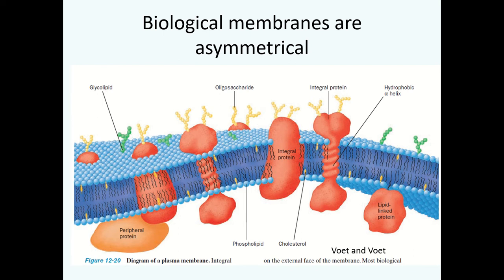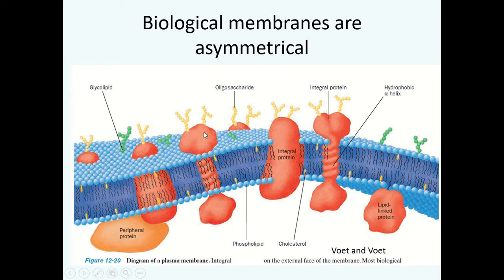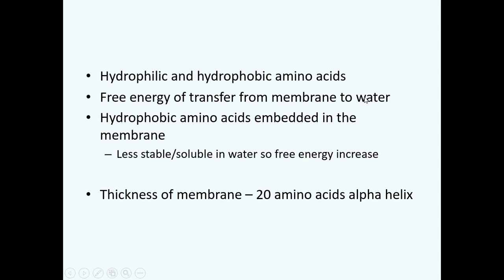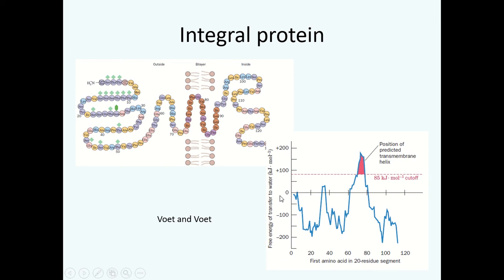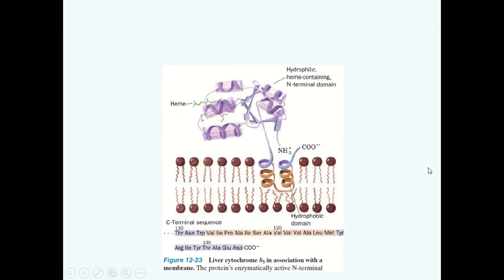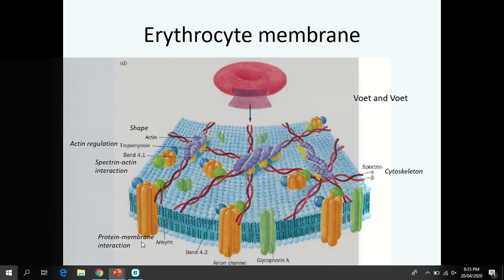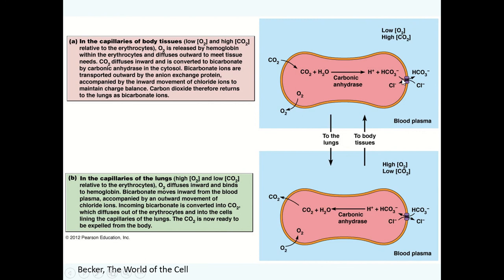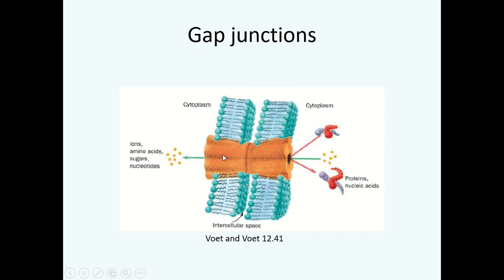3 3 lipids and membranes part 2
membrane - structure and function - continued